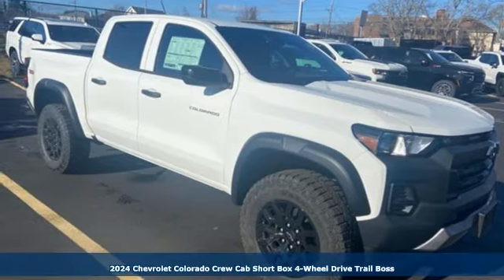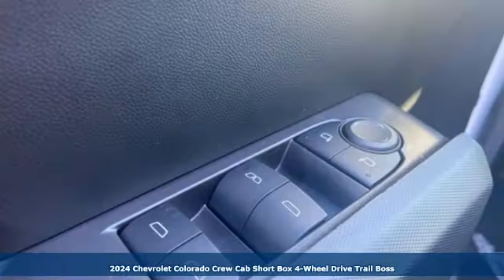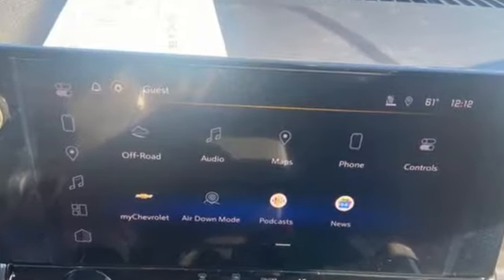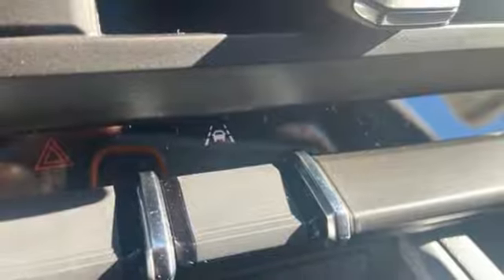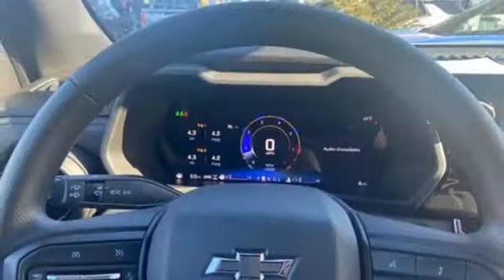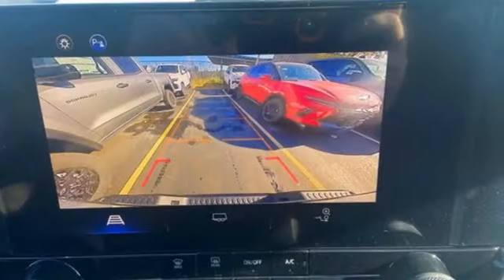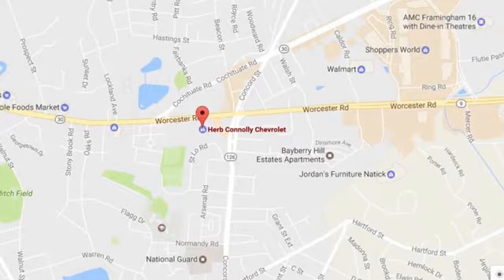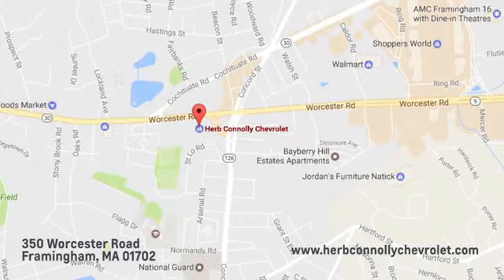New 2024 Chevrolet Colorado Framingham, MA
Year: 2024
Make: Chevrolet
Model: Colorado
Trim: 4WD Trail Boss
Transmission: Automatic
Color: Summit White
Interior: Jet Black
Stock #: R1310496
VIN: 1GCPTEEK8R1310496
Nav System, iPod/MP3 Input, Satellite Radio, Back-Up Camera, 4x4, Turbo Charged Engine, Aluminum Wheels, Bed Liner, TRAILERING PACKAGE, HEAVY-DUTY, LPO, ALL-WEATHER FLOOR LINER, 1ST AND... Summit White exterior and Jet Black interior. br /br /KEY FEATURES INCLUDEbr /Navigation, 4x4, Back-Up Camera, Satellite Radio, iPod/MP3 Input Chevrolet 4WD Trail Boss with Summit White exterior and Jet Black interior features a 4 Cylinder Engine with 310 HP at 5600 RPM*. br /br /OPTION PACKAGESbr /TRAIL BOSS CONVENIENCE PACKAGE II includes (A2X) 8-way power driver seat, (AL9) Driver power lumbar, (PPA) EZ Lift and Lower Tailgate, (BPC) StowFlex Tailgate and (BDR) Locking Cylinder, SAFETY PACKAGE includes (UKI) Blind Zone Steering Assist, (UFB) Rear Cross Traffic Braking, (UD7) Rear Park Assist (Includes (DLF) Heated outside Rearview Mirror. - With (ZL6) Advanced Trailering Package, includes (UKW) Blind Zone Steering Assist with Trailering, BEDLINER, SPRAY-ON, BLACK WITH CHEVROLET LOGO, TRAIL BOSS CONVENIENCE PACKAGE includes (A28) Sliding rear window, (C49) Rear defogger and (K34) Cruise Control, LPO, ALL-WEATHER FLOOR LINER, 1ST AND 2ND ROWS includes Chevrolet logo, (dealer-installed), MIRRORS, OUTSIDE HEATED POWER-ADJUSTABLE, ENGINE, TURBOMAX (310 hp [231 kW] @ 5600 rpm, 430 lb-ft of torque [583 Nm] @ 3000 rpm) (STD), TRANSMISSION, 8-SPEED AUTOMATIC (STD), TRAILERING PACKAGE, HEAVY-DUTY includes trailer hitch and 7-pin connector. br /br /VISIT US TODAYbr /Herb Connolly Motors is the home of used car LIVE MARKET PRICING. LIVE MARKET PRICING gives our customers the piece of mind that we have already done the shopping for you and priced our vehicle aggressively in todays internet information marketplace while adjusting accordingly for - Supply - Equipment - Condition and Mileage. Price reflects $1,000 in down payment assistance and customer must finance through GM Financial to qualify for this price. br /br /Horsepower calculations based on trim engine configuration. Please confirm the accuracy of the included equipment by calling us prior to purchase. br /

Address:
350 Worcester Road